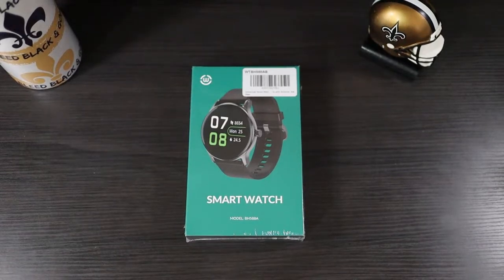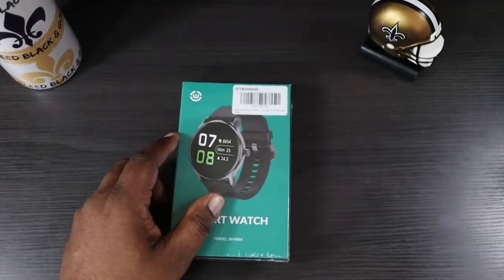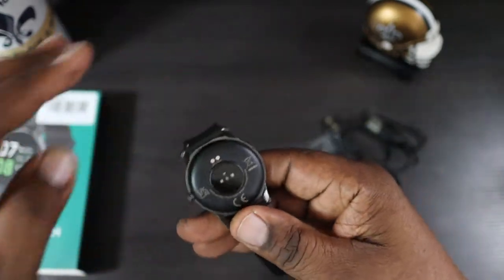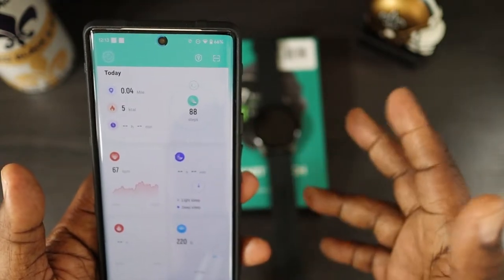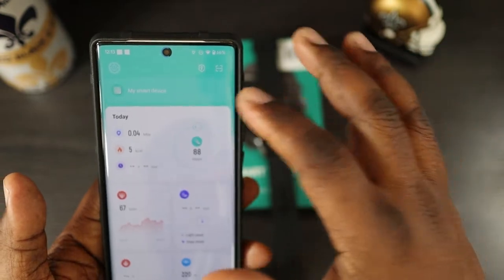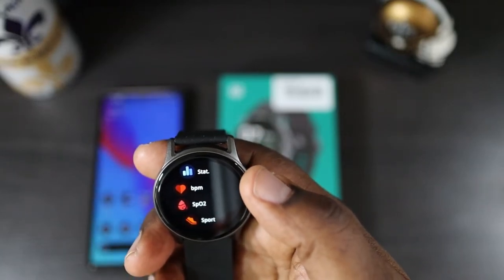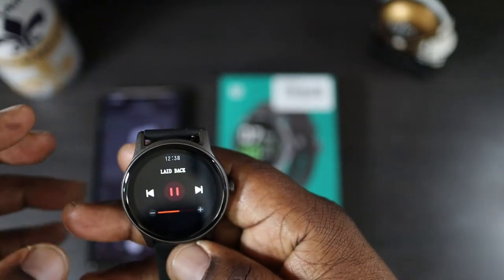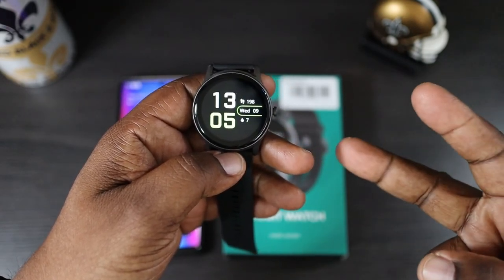Himank Universal SmartWatch Unboxing for IOS/Android